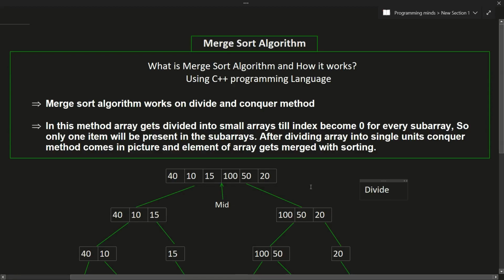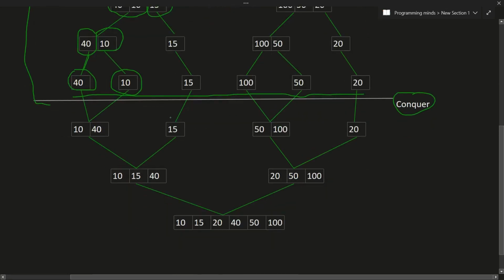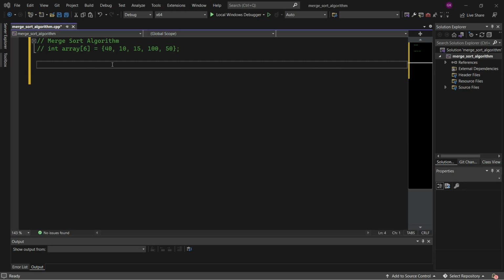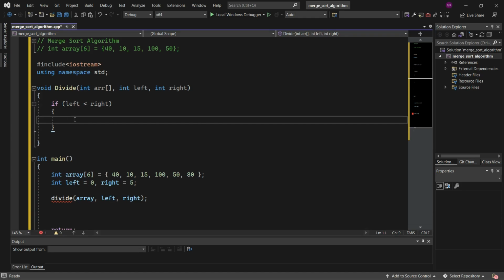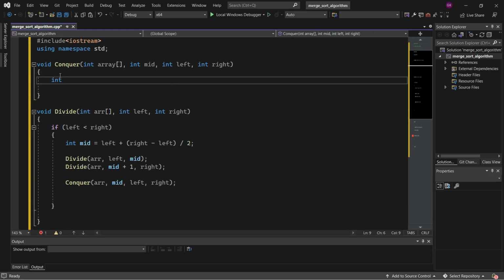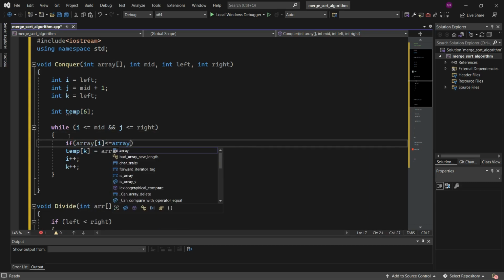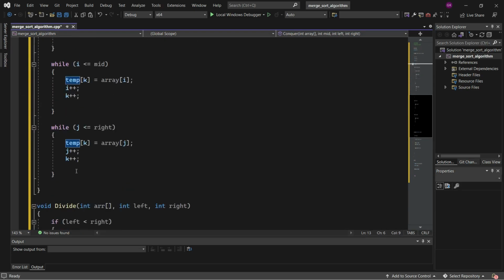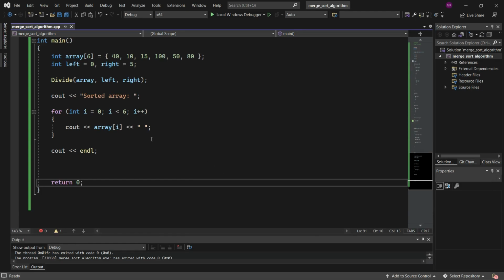Merge Sort Algorithm C++ Program | Data Structures and Algorithms | DSA Placement Series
Merge Sort Algorithm explained using C++ programming language in this video. Merge sort is one of the most efficient sorting algorithms. It is based on the divide-and-conquer strategy. Merge sort continuously cuts down a list into multiple sub-lists until each has only one item, then merges those sub-lists into a sorted list.

Array
Stack
Queue
Linked List
Tree
BST
Graph